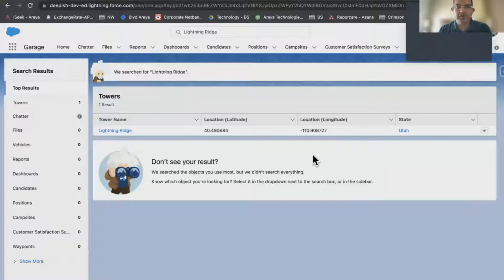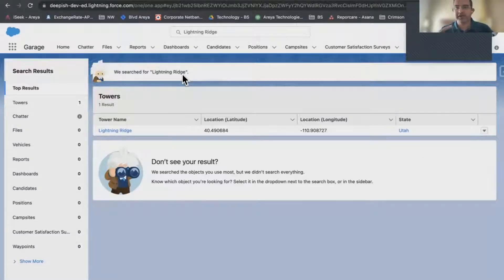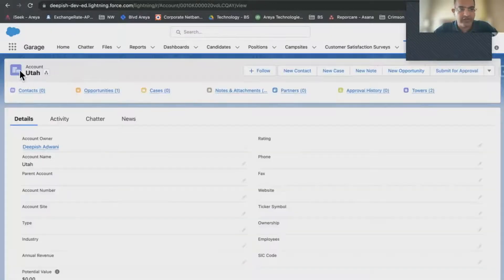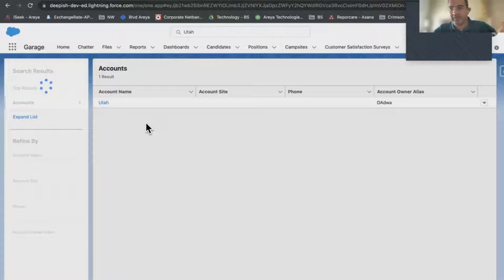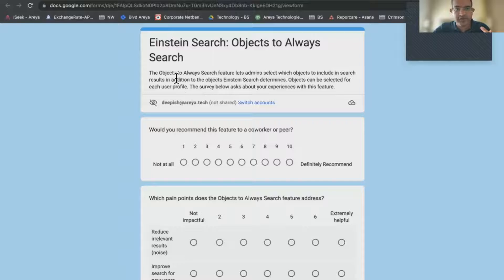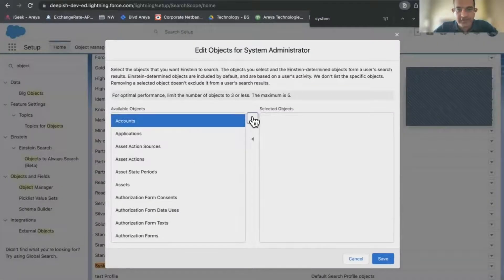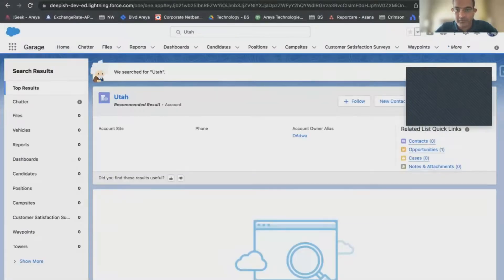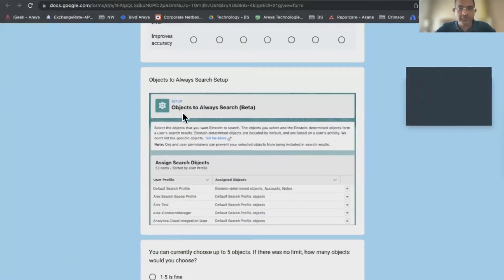Salesforce Einstein Search | Finding simplicity, out of complexity! Areya Technologies!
Finding simplicity, out of complexity!
Salesforce Einstein makes everyone in your organisation smarter. And you can start using it in your sales, marketing, service, and IT. Einstein is free – available to Unlimited, Enterprise and Performance edition customers, with Lightning enabled. From Winter ’22 release, Einstein Search is on by default, so it’s time to help you get insights up on this awesome “Object to Always search” (BETA) feature.

Our CEO - Deepish Adwani, will walk you through with Salesforce Einstein Search and the new “Object to Search always” feature and, what you can do with it, and understand how it works.

We are a Salesforce Consulting firm focused on quality deliverables. We provide onshore experience with the offshore team.